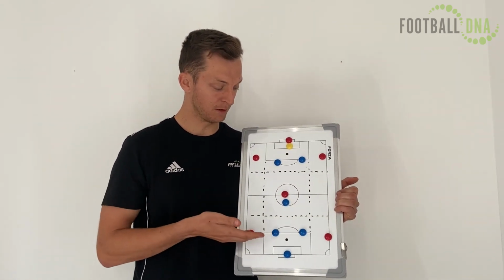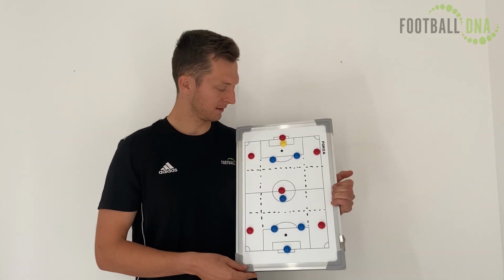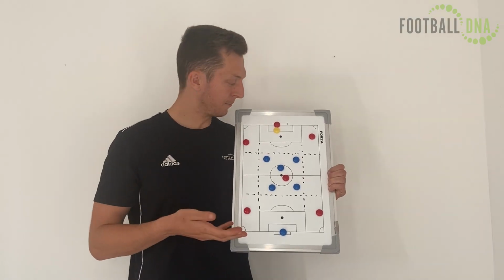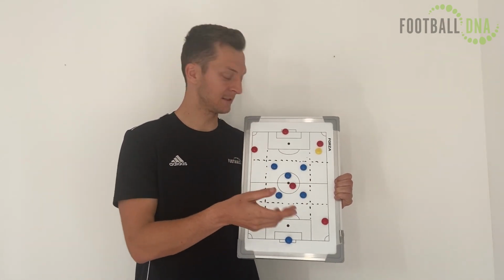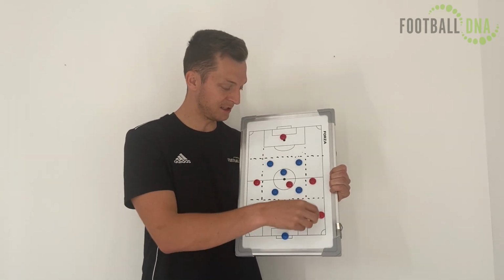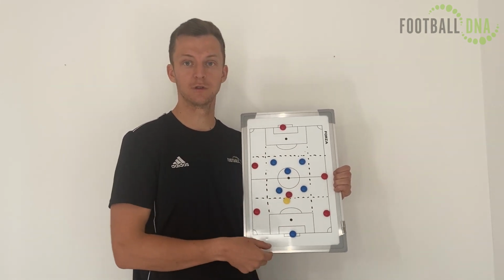How To Stop Players From Bunching - Ross Brooks - Football DNA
Ross brooks goes through how to stop players from bunching!